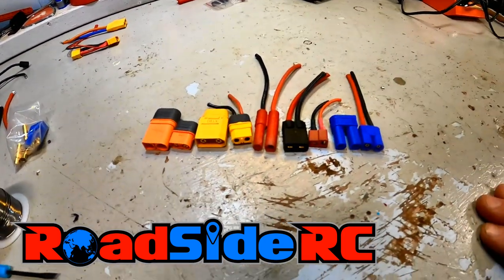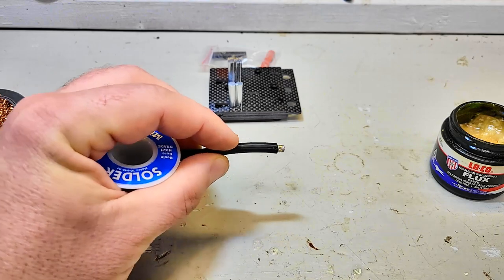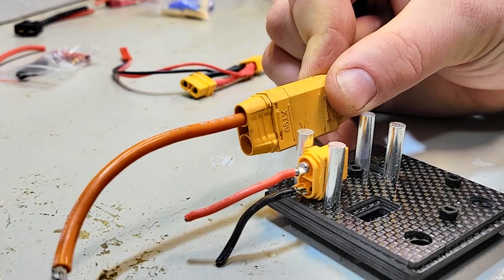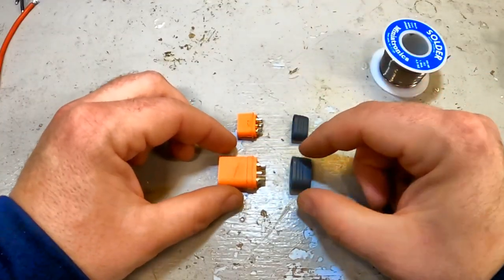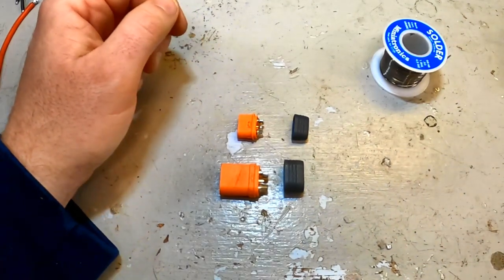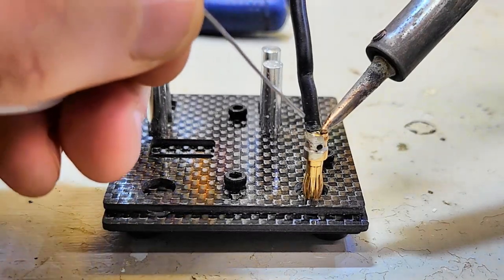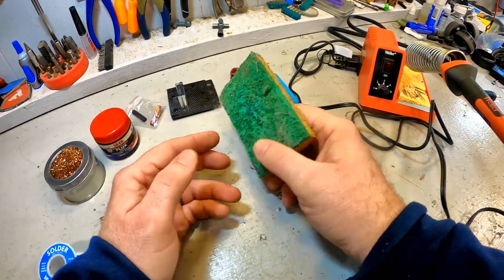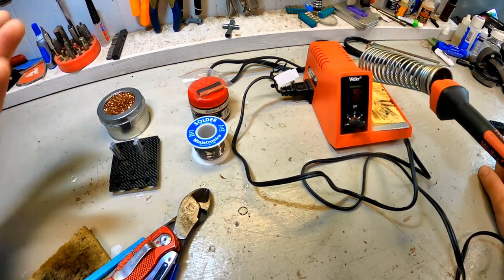How to Solder RC Plugs (XT90, XT60, Traxxas TRX, Deans, IC5, IC3, EC5, EC3, Redcat Banana).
How to solder RC plugs - this is something everyone in the hobby should know how to do.   It is VERY liberating!
No more worrying about adapters.  No more worrying about what plug is on the battery you are purchasing.  No more taking your electronics to your buddies house to get worked on.  No more paying the hobby shop to solder your new ESC and motor.

Soldering can be intimidating at first.   Things are hot, you have to hold multiple items, risk of spark, etc.   BUT - once you do it a little bit, you will find it is very easy - and wonder why you never did it sooner!

Video Timeline
0:00 Intro
1:40 Pre-tin wires
2:41 XT90 XT60
5:26 Traxxas TRX
7:43 Deans
9:15 IC5 IC3
10:12 EC5 EC3
12:44 Banana
15:08 Tools and Tips

Items from this video:
- Leaded solder
- Willer soldering iron
- I have this stand
- Soldering accessory kit
- Soldering jig
- Heat Shrink
- Wire strippers and cutters